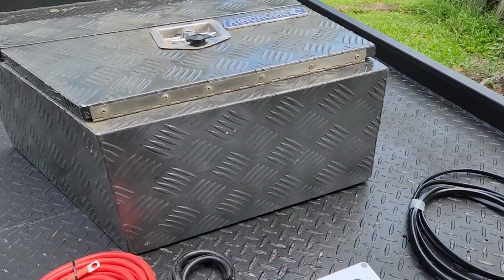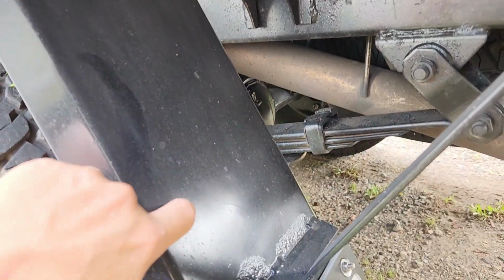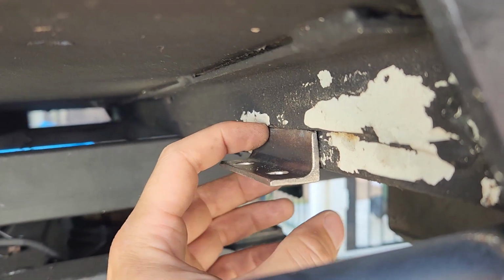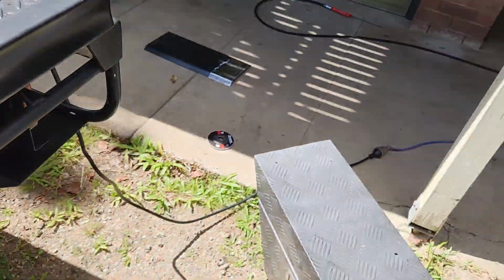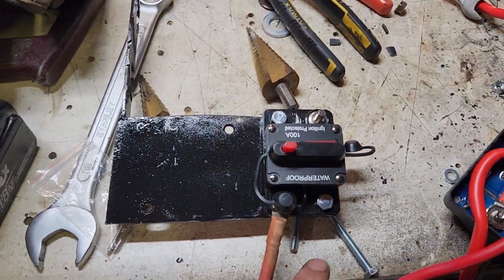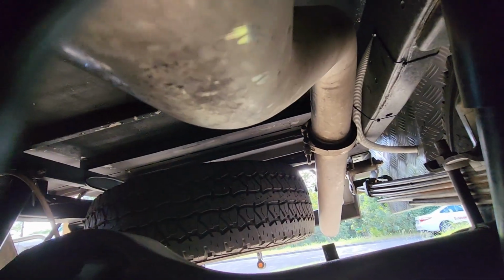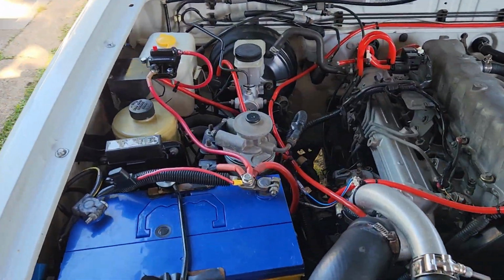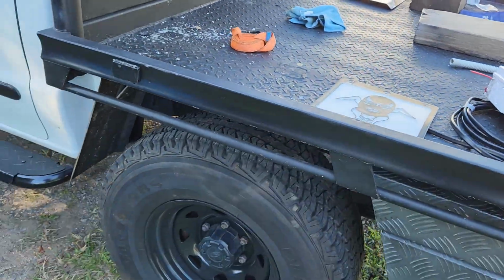Dual Battery Setup - Under Tray Toolbox Dual Battery Setup (Part 1/2.5)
Hey there! In this video I made, I'm showing you how I set up a dual battery system on my 4x4 ute. I start off by introducing you to the tools and materials you'll need for the project. Trust me, you don't want to be halfway through and realize you're missing something!

Next up, I explain why having a dual battery setup is so important for a 4x4 vehicle. Basically, it's all about powering additional accessories and ensuring your main battery is always charged up and ready to go.

Then we get into the fun part - the installation! I show you where I placed my second battery and how I connected it to the main battery. Plus, I added a battery isolator switch to control the flow of power between the two batteries, which is crucial.